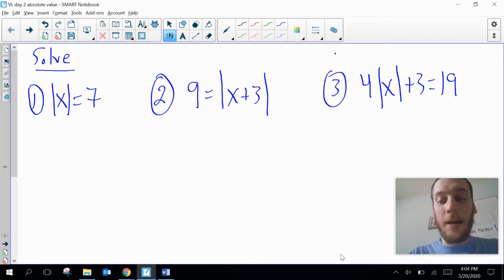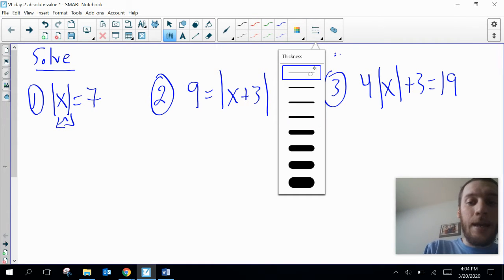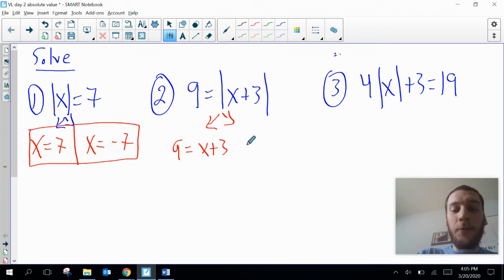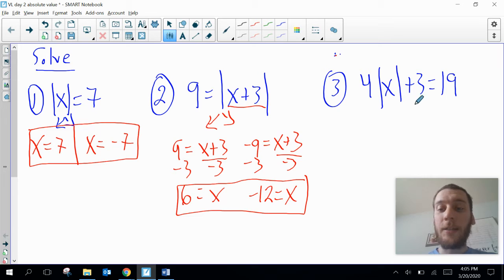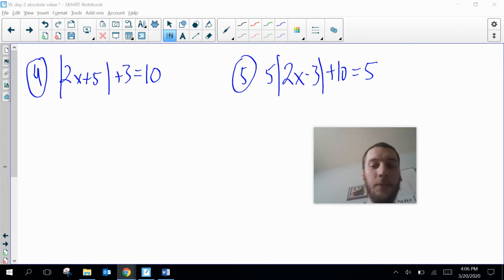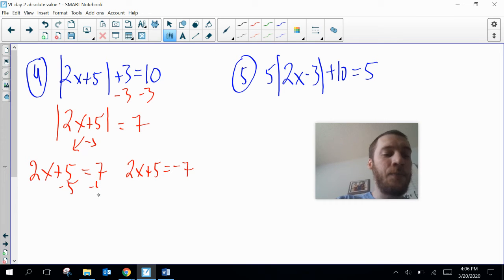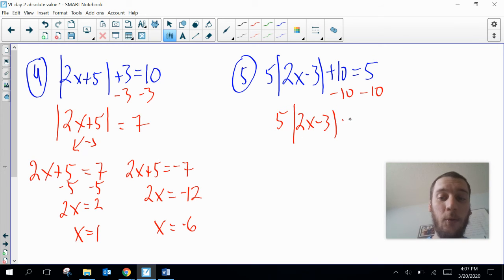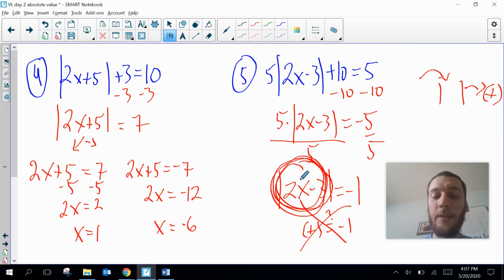Day 2 - Solving Absolute Value (AFDA S2)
Virtual Learning Day 2
Solving Absolute Value
AFDA S2